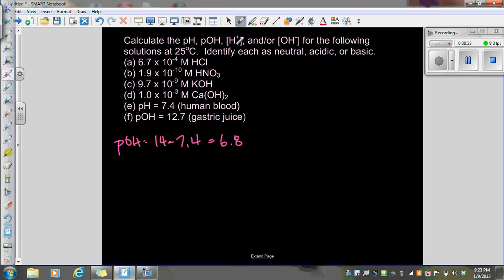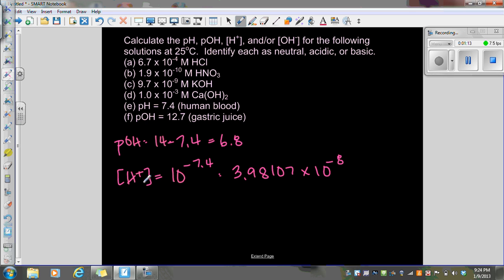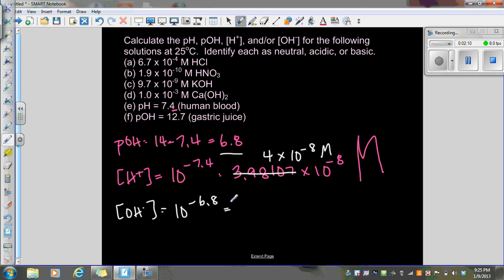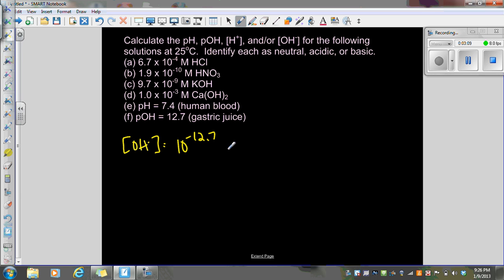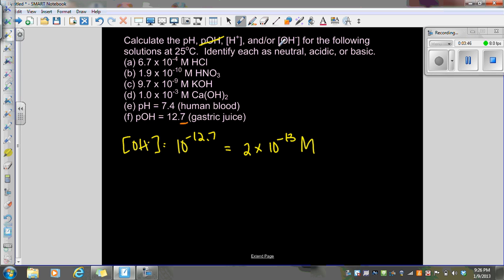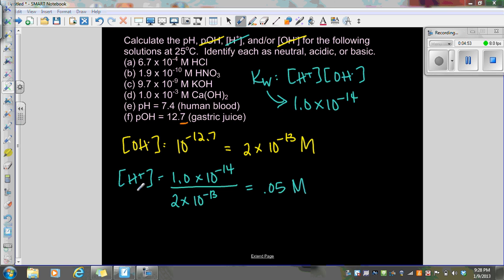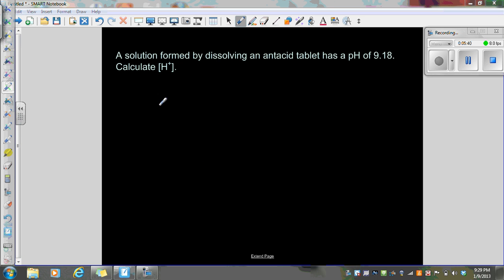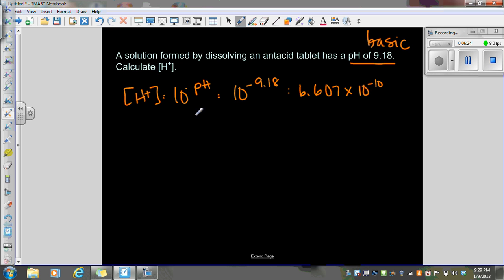Acid/Base Calculations starting with pH or pOH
Calculations involving acids and bases when starting from pH or pOH given.